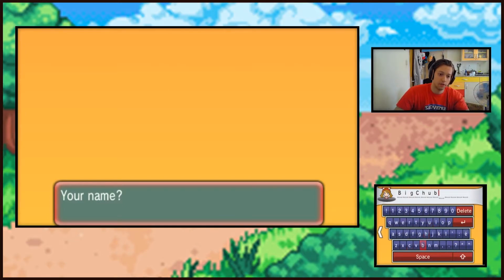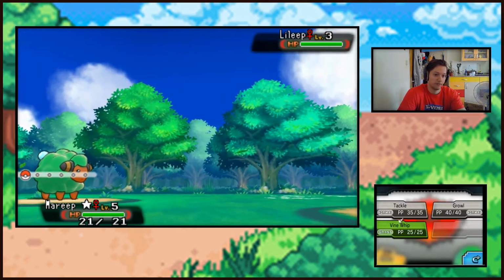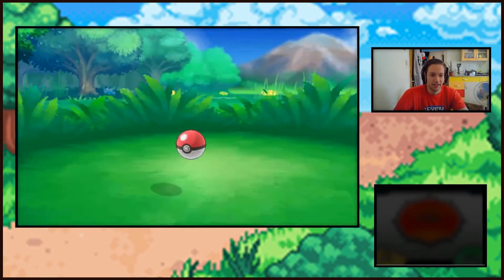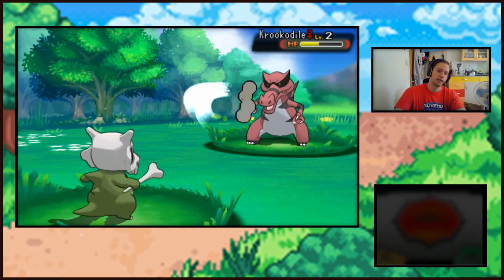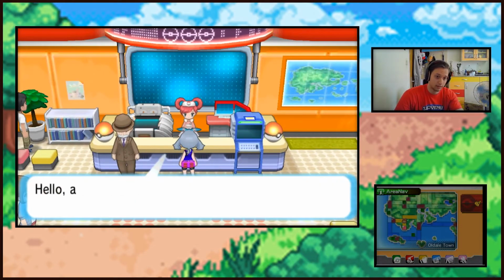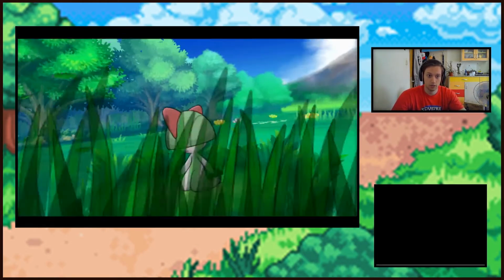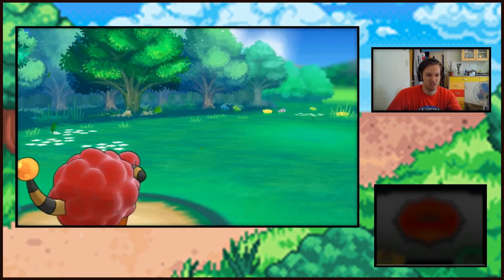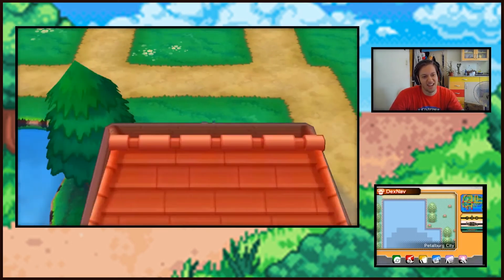THIS GAME HAS CUSTOM SHINY SPRITES! - Pokemon Glowing Garnet Kinda Random Shinylocke #1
Intro&Outro Song